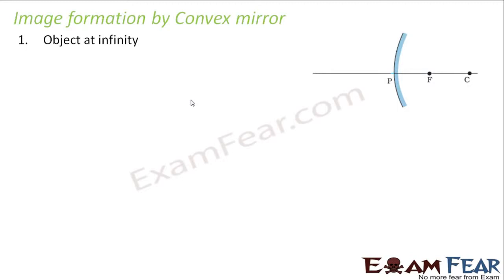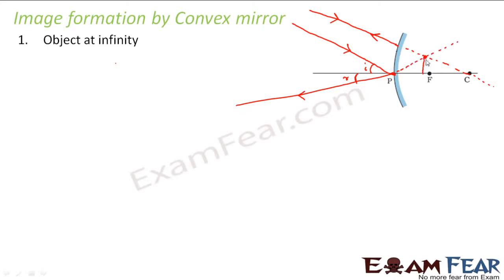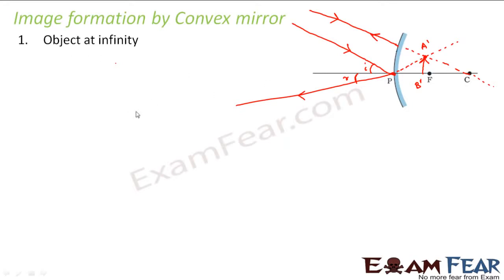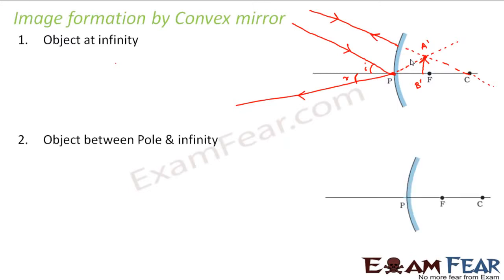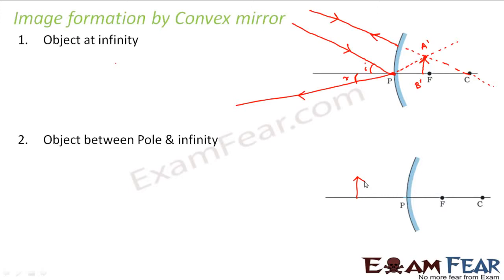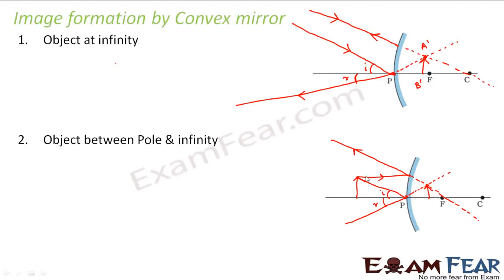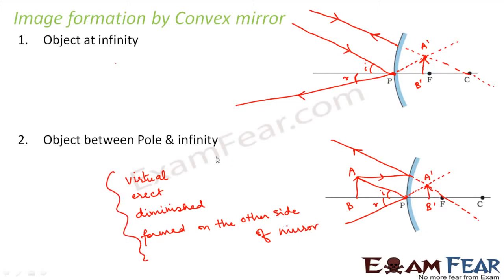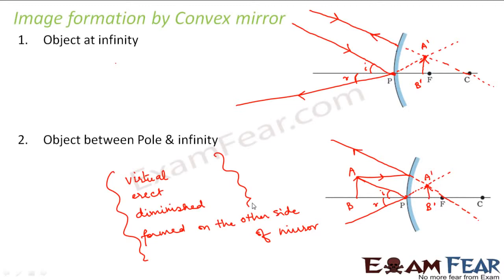Physics Ray Optics part 12 Image form by Convex Mirror CBSE class 12